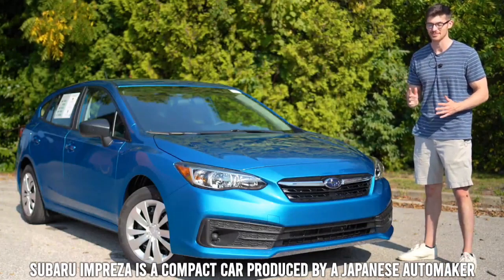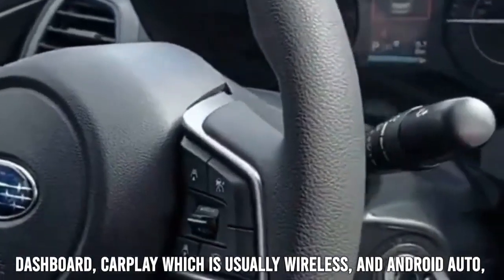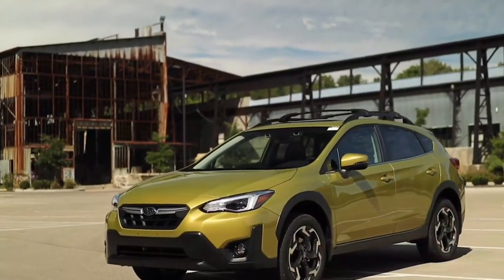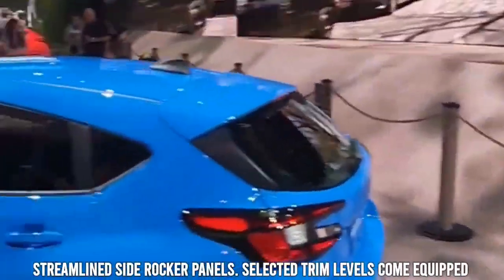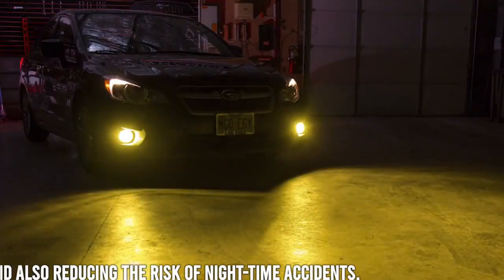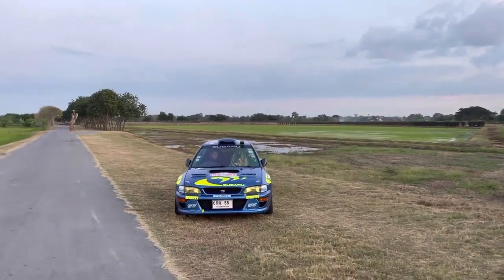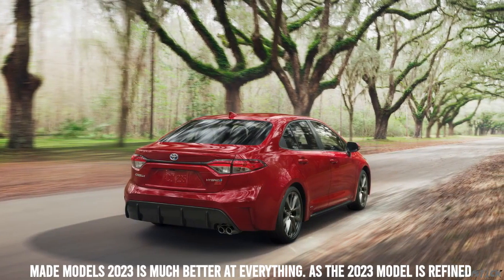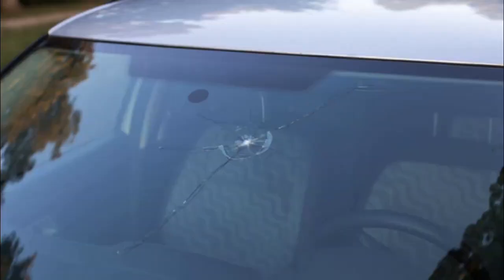2023 Subaru Impreza 2.0i MHEV 150 HP Hatchback - Interior, Exterior, Walkaround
In this video, we'll talk about 2023 Subaru Impreza 2.0i MHEV 150 HP Hatchback - Interior, Exterior, Walkaround

Fully review cars in general to the most exclusive hypercars in the world. Brands like Ferrari, Bugatti, Lamborghini, Rimag, etc, and much much more will be discussed in great detail on this channel.

2023 Subaru Impreza

Subaru Impreza is a compact car produced by a Japanese Automaker since 1992. This compact car was introduced as a replacement for the previous compact car named Leone. Recently, the company launched its new edition of the Impreza which is known as the 2023 Subaru Impreza.

The 2023 Impreza is available in two models a compact Sedan and a hatchback which comes with standard eyesight, and all-wheel drive in a symmetrical lineup, dynamic vehicle control, heated front seats with an all-weather package, and so much more.

Well, we learned something about the Impreza now let's know about the exterior and interior of this versatile compact car.

The Interior of Impreza 2023.

The new edition of Impreza has an 11.6-inch touchscreen portrait at the center of the dashboard, CarPlay which is usually wireless, and Android Auto, satellite navigation, over-the-air updates, digitized climate controls, and banks of shortcut buttons along its boundaries.

There is also dual-zone climate control, keyless entry, and start. A cool sunroof and also a very versatile Harman Kardon sound system, a built-in sound system. For making driving more smooth the Impreza comes with an advanced driver assistance system.

Additionally, the 2023 Impreza comes with the cabin benefit of soft-touch plastics, and a cozy armrest. The legroom is good enough for tall drivers and passengers. The storage space is also huge.

The interiors of the 2023 Impreza are quite interesting. Let's see if the exteriors can match the interiors or not.

The exterior of the Impreza 2023.
The impressive athletic look of the 2023 Subaru Impreza features a wide, low stance and an extremely dynamic look, all of which make a good first impression on customers. This first impression is enhanced with a sleek roof-mounted, also designed for improved aerodynamics.
Available high-end options, such as a power-sliding sunroof, side sill spoilers, and a collection of striking alloy wheel designs, level up the excitement even more.

The Adjustable Mirrors.
These adjustable mirrors are not only adjustable but are also very powerful and foldable and are designed to reduce wind noise. The LED indicators are located outside the surface of the mirror to improve visibility and cut unwanted disturbances.

Aerodynamics
The New Impreza introduces aerodynamics with the help of a sleeker roofline and available streamlined side rocker panels. Selected trim levels come equipped with the Grille Shutter system, which boosts fuel economy by reducing wind resistance when the front is closed.